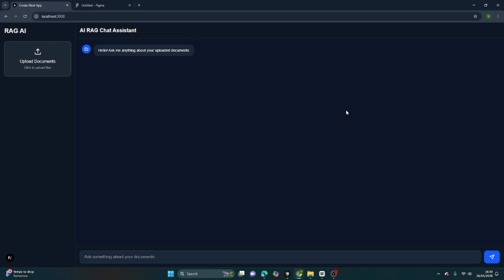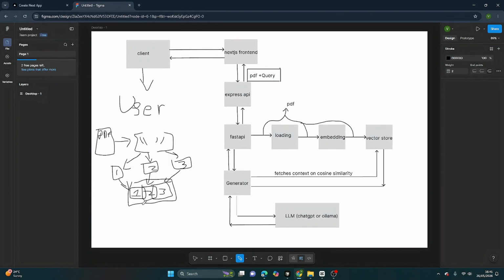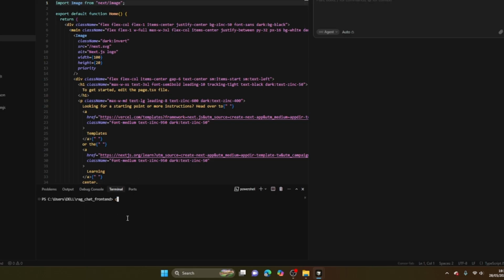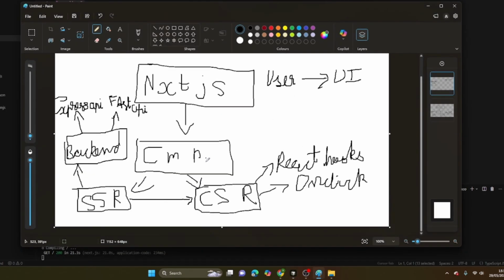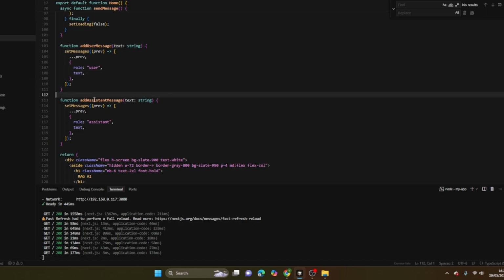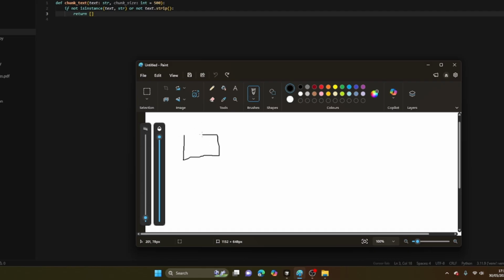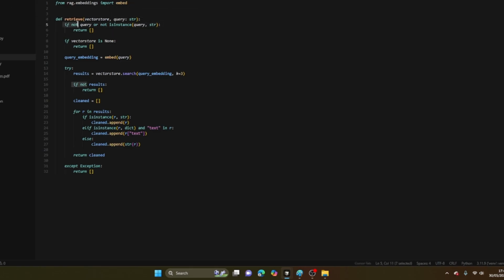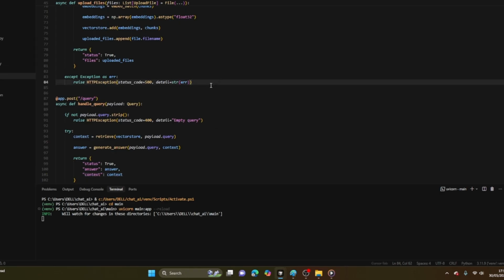This AI Chat App Can Chat with Your Documents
In this video, I walk through building a complete AI RAG chat application. Instead of relying only on an LLM's training data, the app retrieves relevant information from a knowledge base and uses it to generate more accurate responses.

What you'll see:
✅ AI chat interface
✅ Document retrieval pipeline
✅ Embedding generation
✅ Vector database integration
✅ Context-aware responses
✅ End-to-end application development

If you're interested in AI engineering, LLMs, RAG systems, or full-stack development, this project is a great starting point.